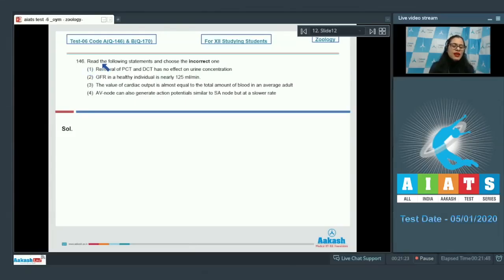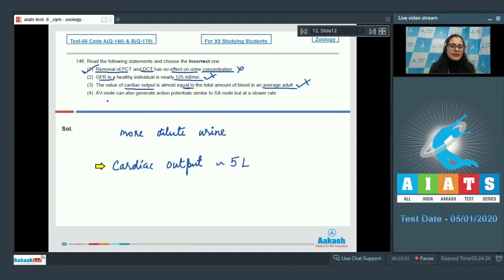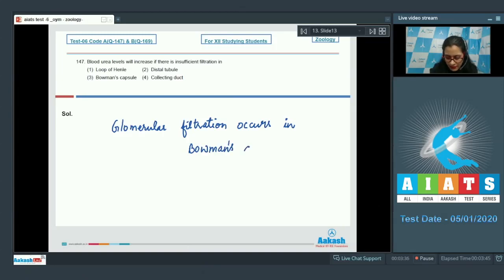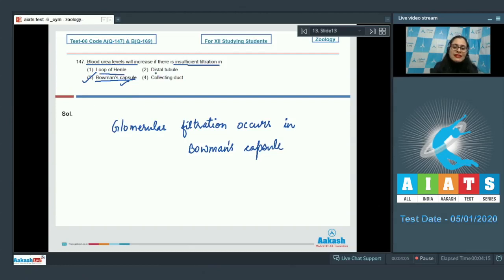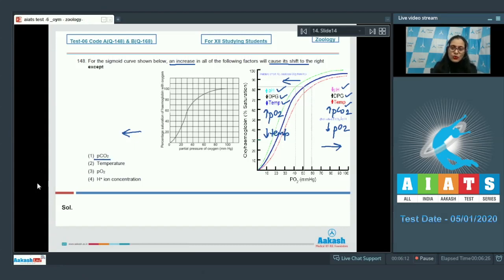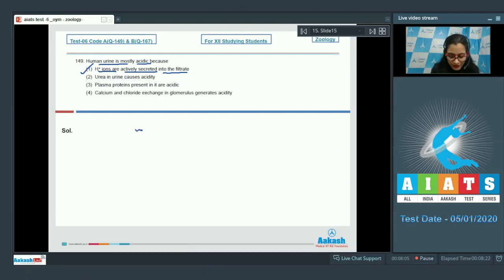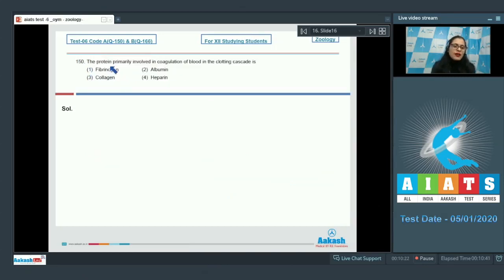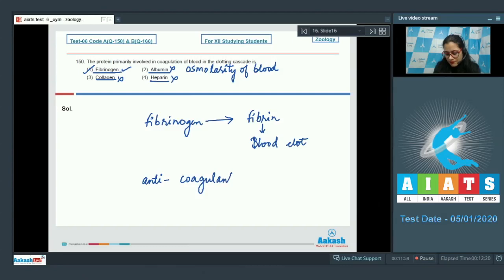AIATS TEST 06 Code A B For XII Studying Students ZOOLOGY MEDICAL 2020OYM CF Q146 to 150